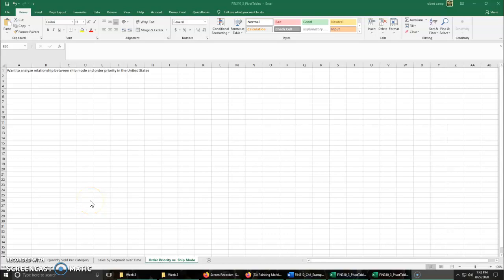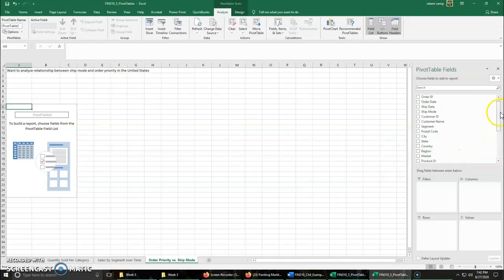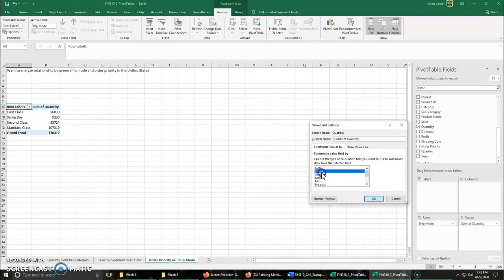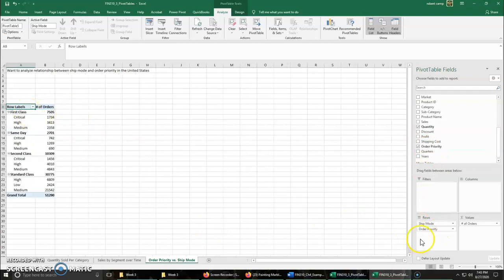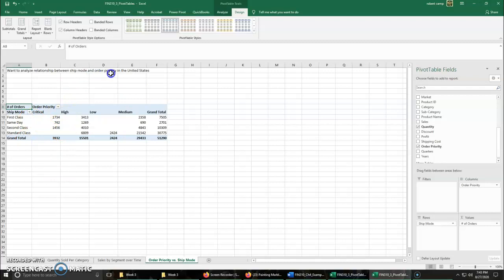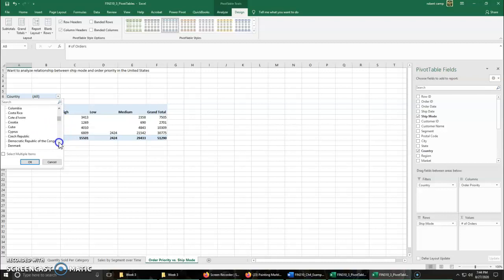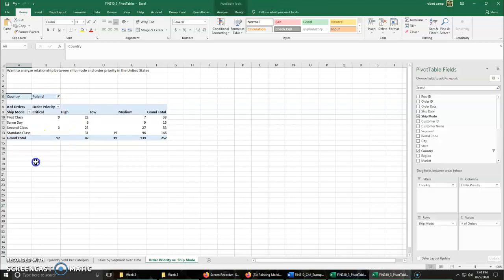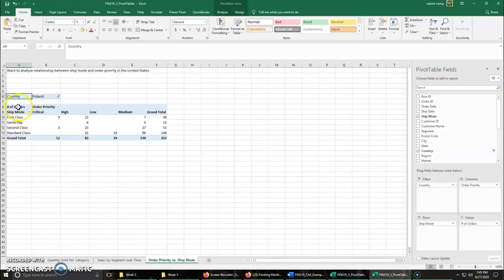OM3 PivotTable Filters